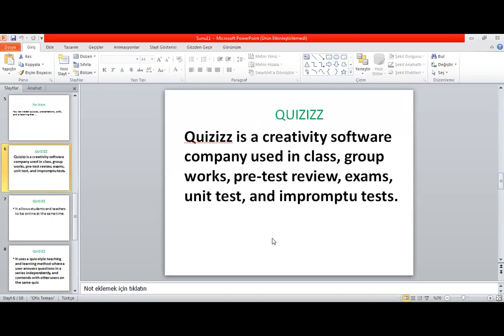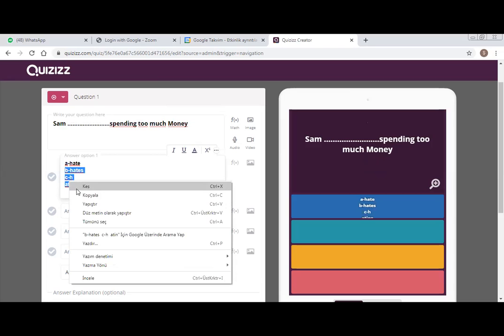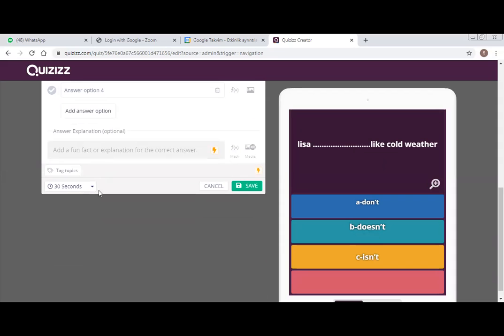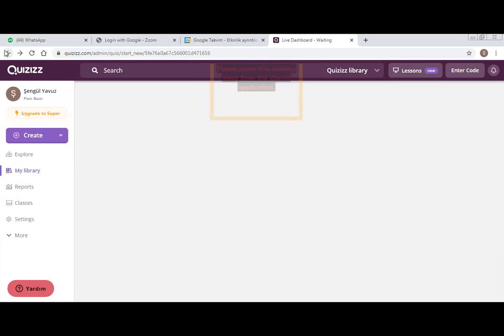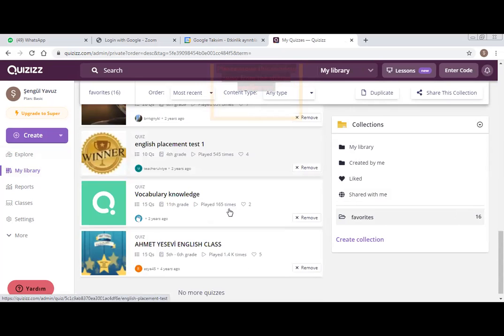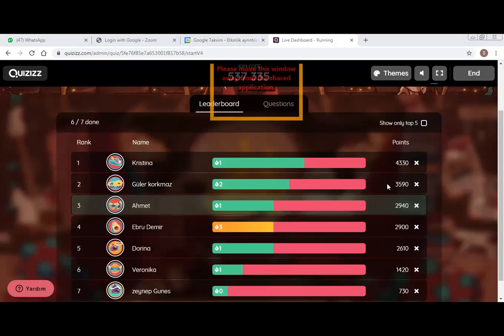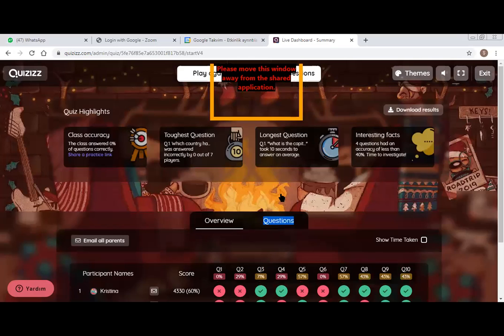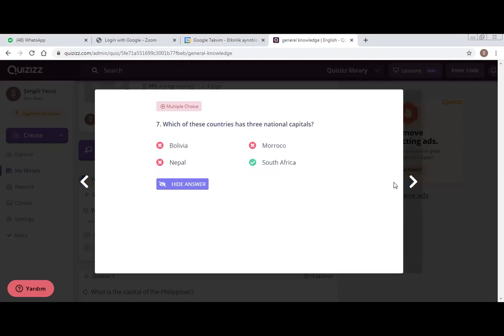web 2 araçlarından quizizz sunumu (presentation of quizizz)